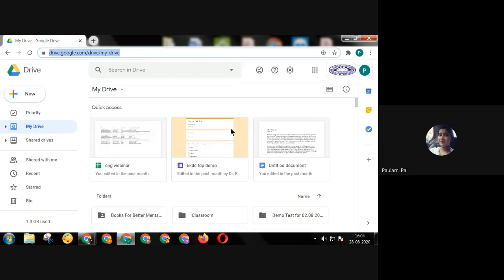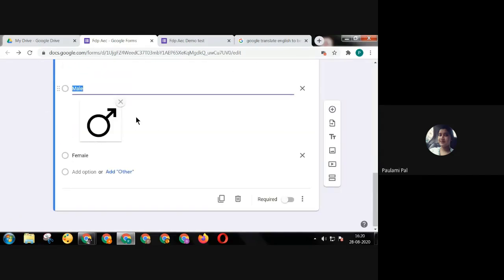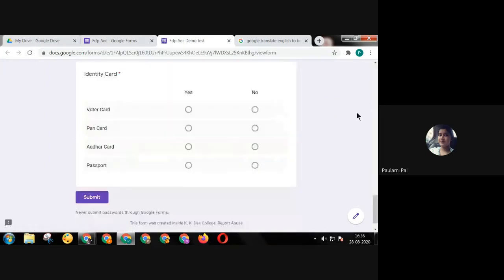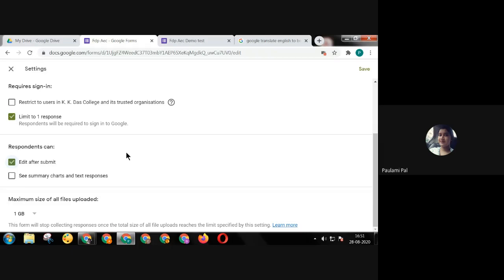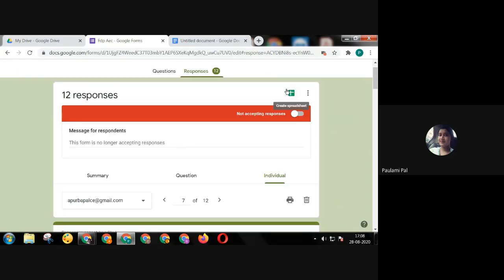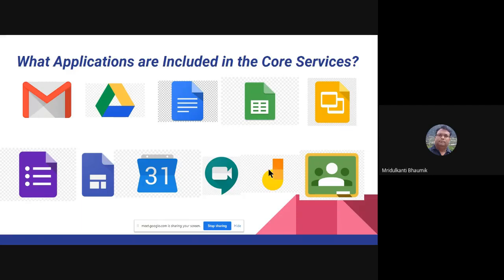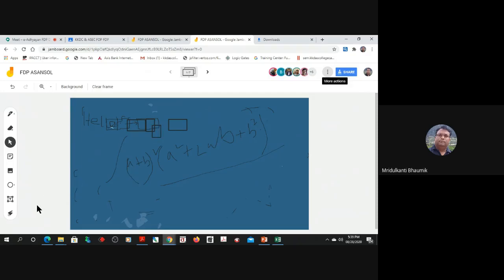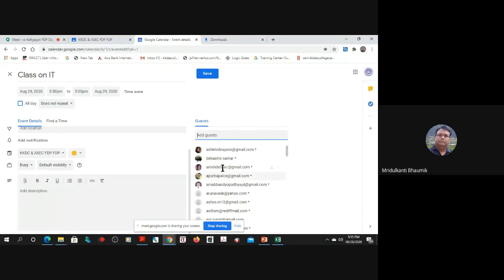e-Adhyayan FDP Day-III (28-08-2020)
e-Adhyayan FDP Day-III (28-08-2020) with Asansol Engineering College